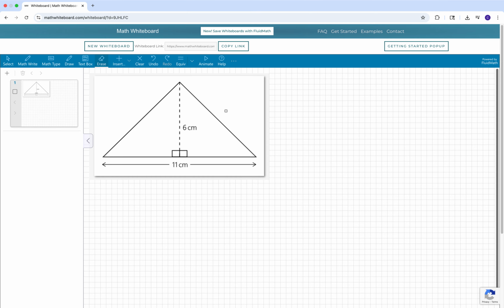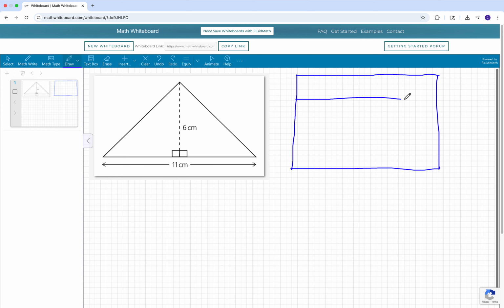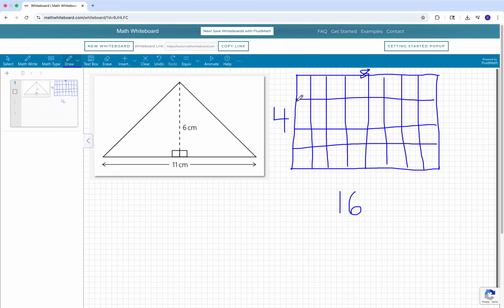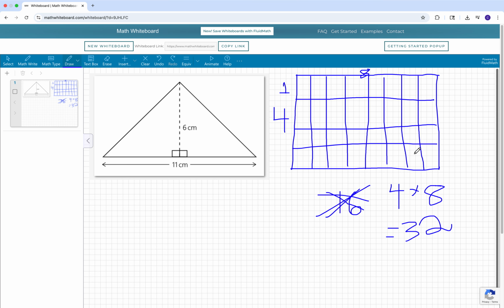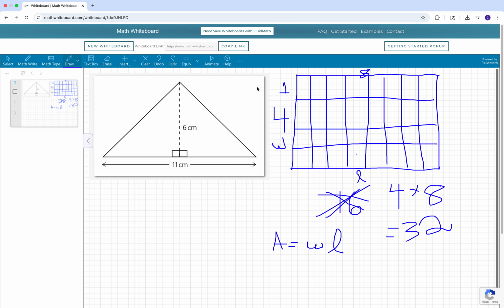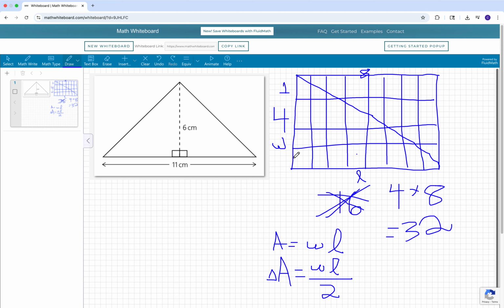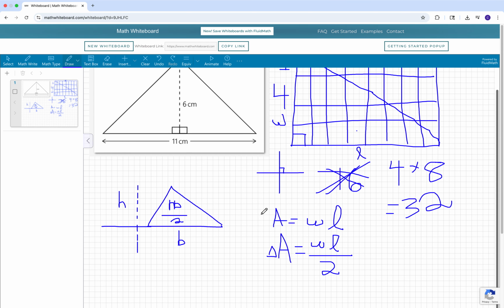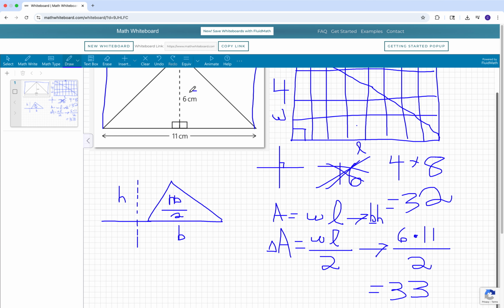Find the Area of This Triangle | Clear Step-by-Step Solution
In this video, I walk through a triangle area problem step by step, focusing on clear reasoning and structured problem-solving.

Many students struggle with geometry because they try to memorize formulas instead of understanding how base and height work together. This walkthrough shows how to approach these problems confidently and efficiently.

📚 I offer private tutoring in:
• High School Math
• Geometry & Algebra
• SAT / ACT Math
• Computer Science

New math walkthroughs posted regularly.